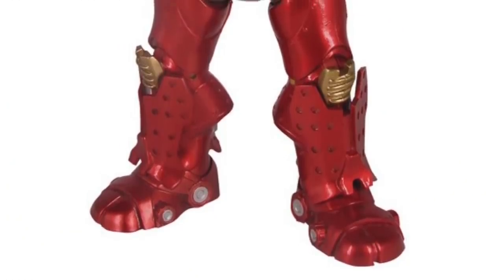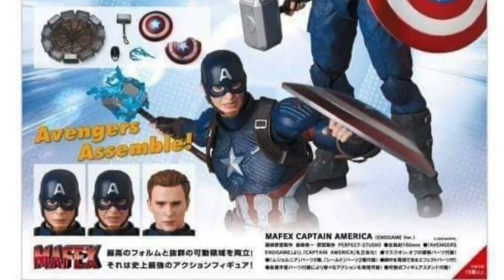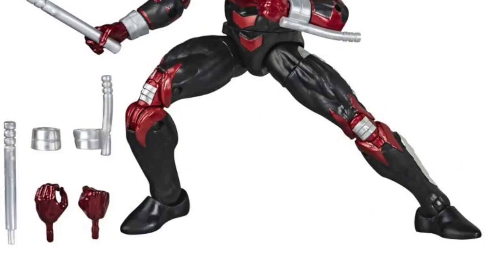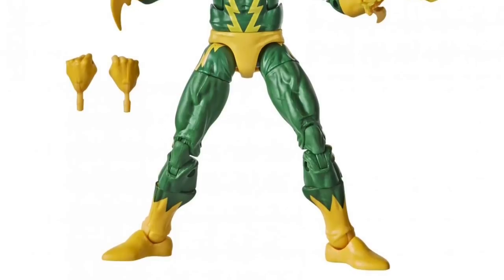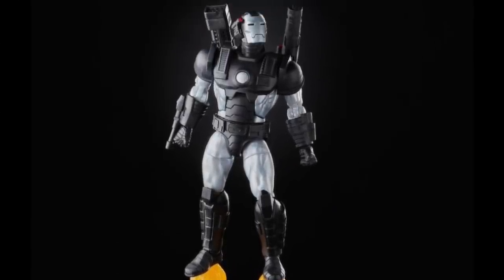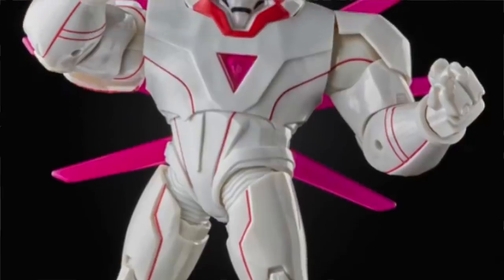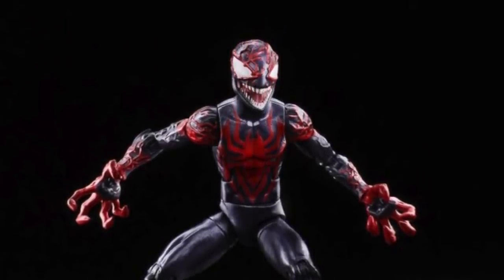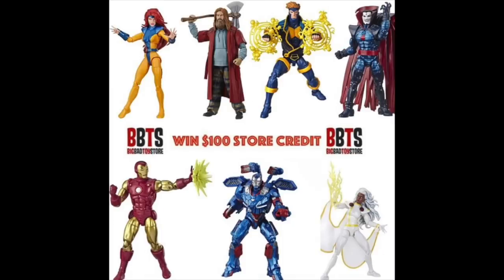TNINews: All Marvel - MAFEX, Marvel Select, And Lots Of Marvel Legends News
The May Madness Online TNI $100 BBTS Store Credit Forum Contest

The Marvelous May Forum Contest For A $100 Store Credit To BBTS